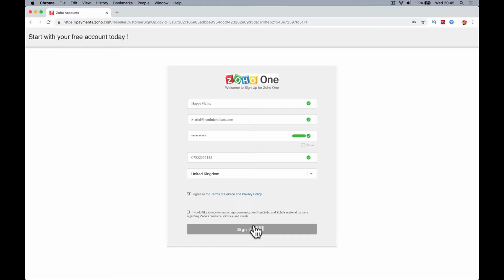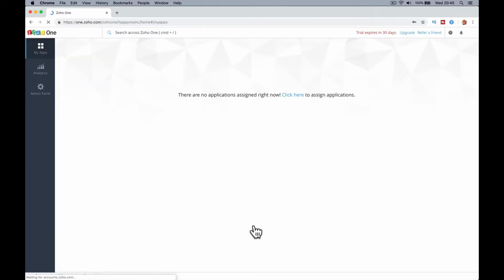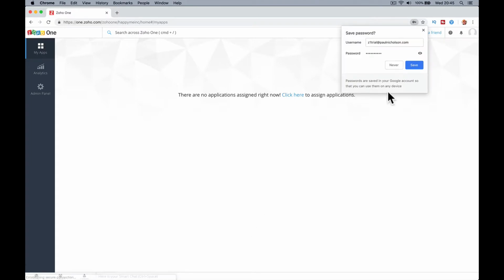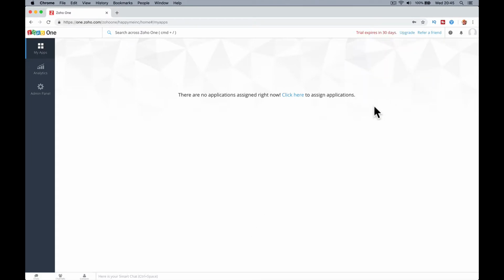Zoho ONE Initial Signup For Trial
Join me as I show you exactly how to setup Zoho ONE.

► Useful?